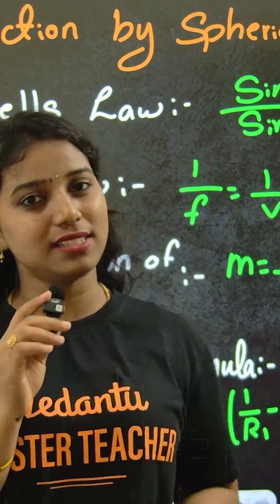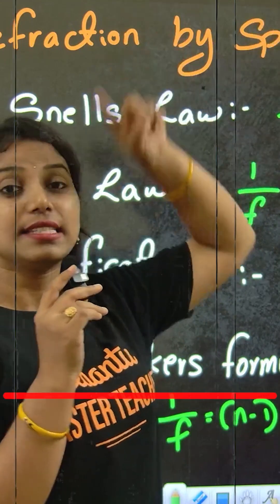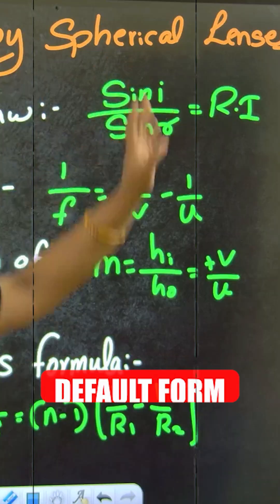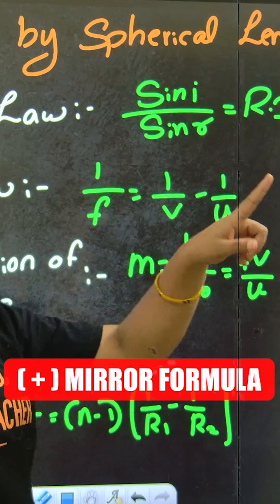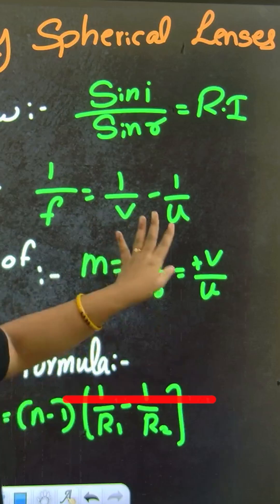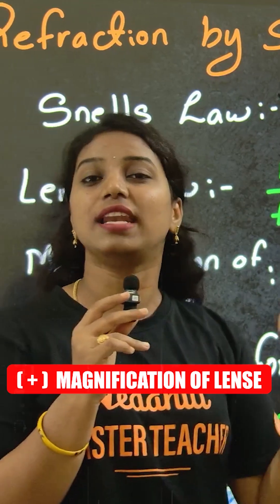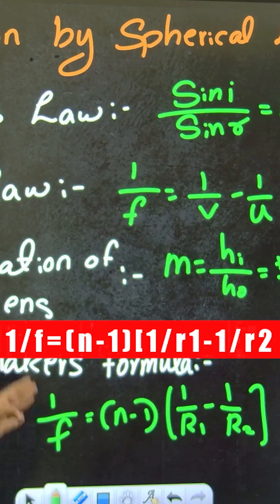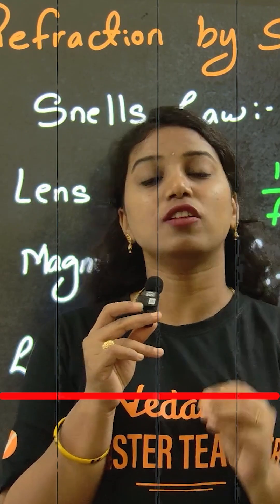Refraction Formula That’ll Blow Your Mind! 💥 Curved Surfaces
📝 Fill the Form & Join Our Offline Centre Now!